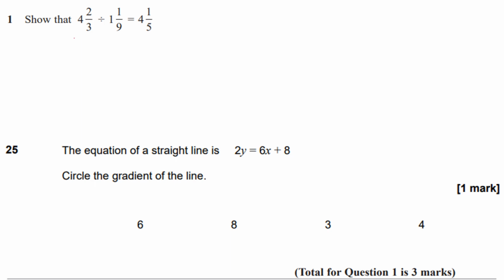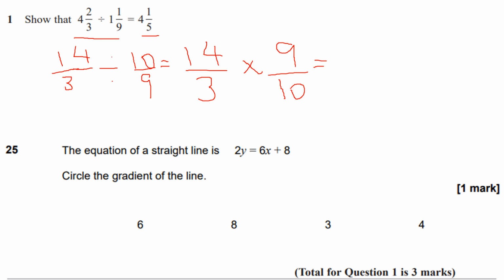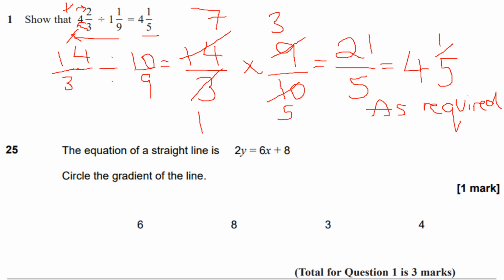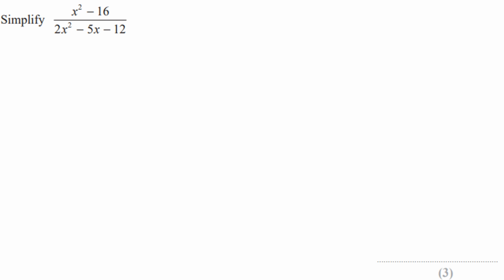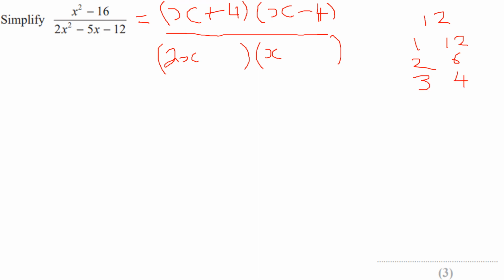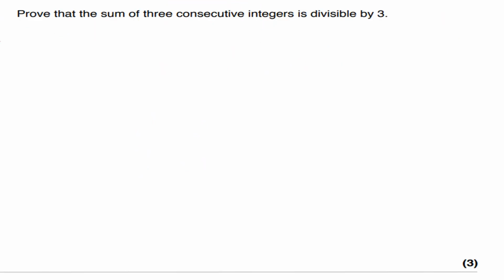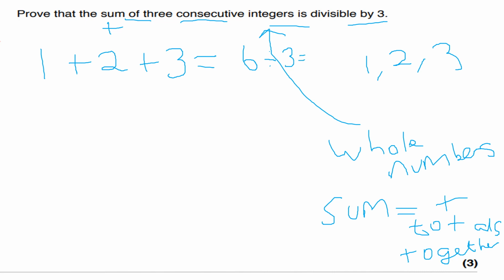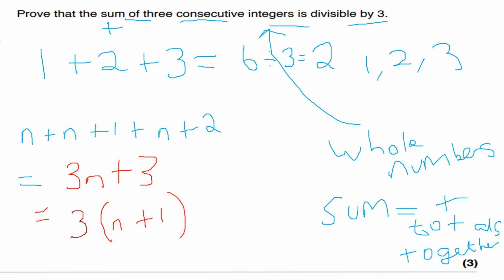Last Minute Revision GCSE 9-1 Maths Higher Tier Grade 5+ Mathematics